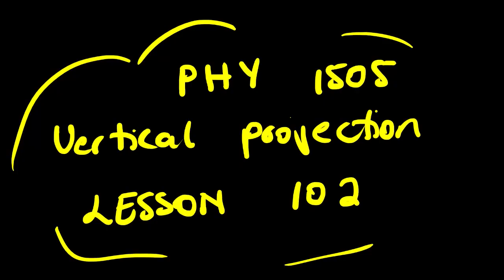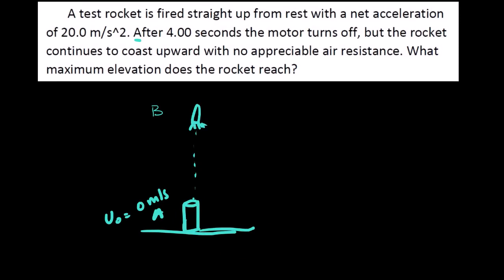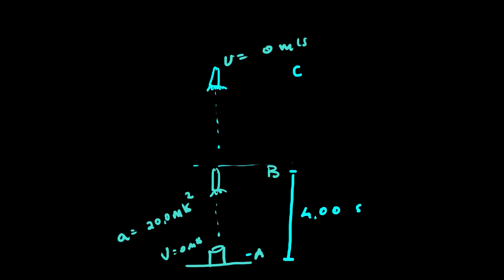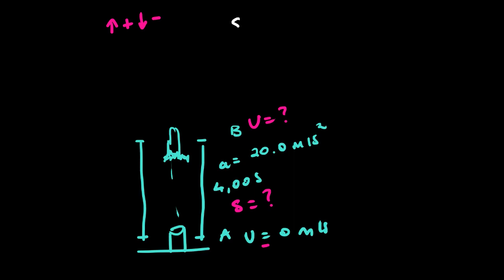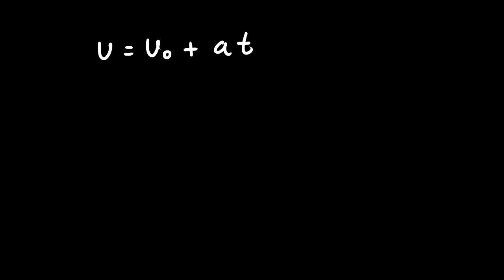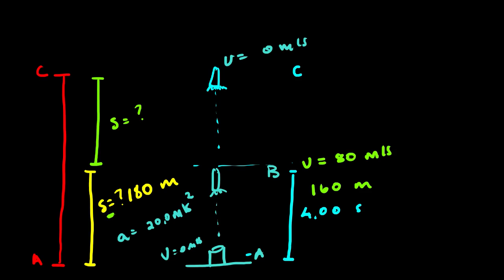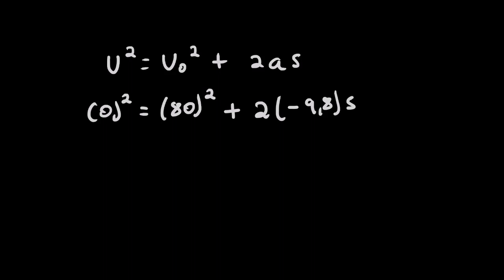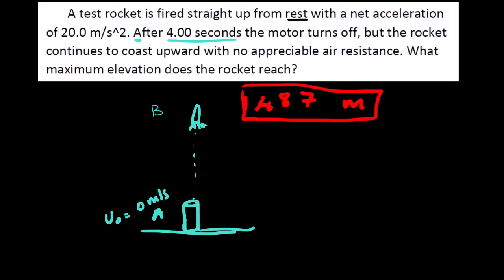PHY 1505 VERTICAL PROJECTILE PRACTICE QUESTION LESSON 102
IN THIS LESSON WE FOCUS ON ONE OF THE VERTICAL PROJECTILE QUESTIONS WHERE WE APPLY THE EQUATIONS OF MOTION TO ANSWER THE QUESTION OF THE DAY
"A test rocket is fired straight up from rest with a net acceleration of 20.0 m/s^2. After 4.00 seconds the motor turns off, but the rocket continues to coast upward with no appreciable air resistance. What maximum elevation does the rocket reach?"